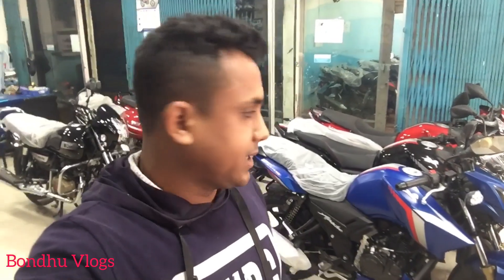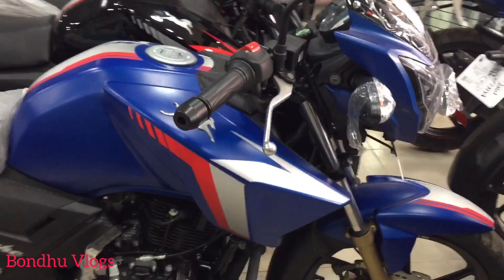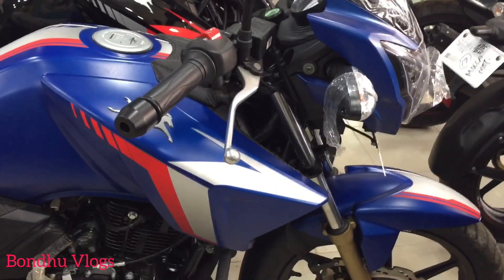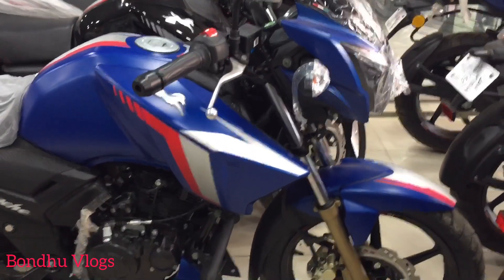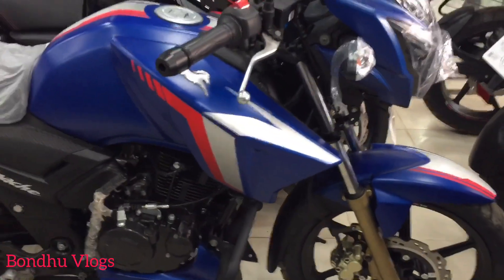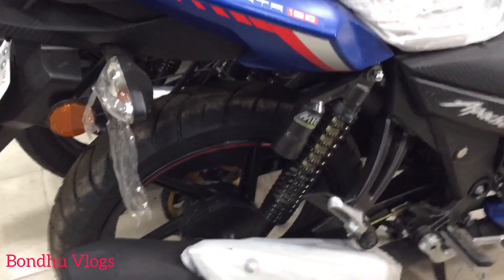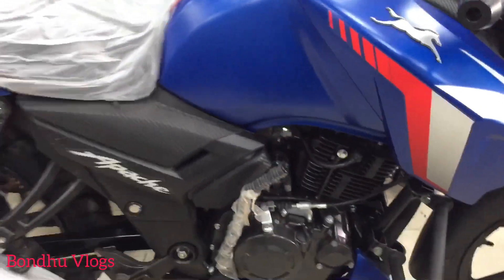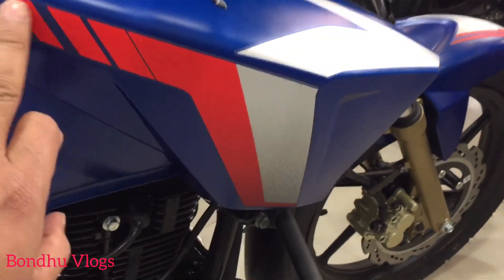আসলো ২২ মডেল নতুন কালারে New RTR 2v 160 CC Price in Bangladesh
M/S Molla Motors
Showroom
Molla Tawer 2
Thana Road Chuadanga
Brilliant Design, with nice color combination. The bike is also Comparably fuel efficient.
-There is no noticeable change to this bike at the beginning of 2021. But Its retail price has decreased slightly in the Bangladeshi market.
A 159.7cc engine has been used in this bike, which is air cooling, 4-stroke, Single cylinder, and BS4 technology. Its maximum power is 15.2 Bhp @ 8500 rpm and maximum torque 13.1 nm @ 4000 rpm. It has a 5-speed manual gear, and its maximum speed is 118 kilometers per hour. TVS claims it is able to exceed 40 kilometers per liter of fuel. Honda CB Hornet and Bajaj NS 160 are